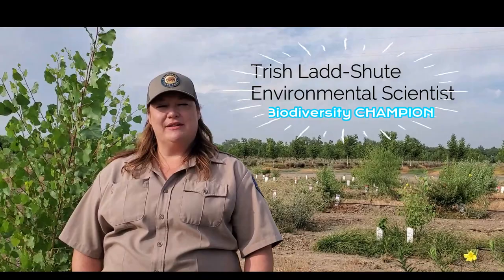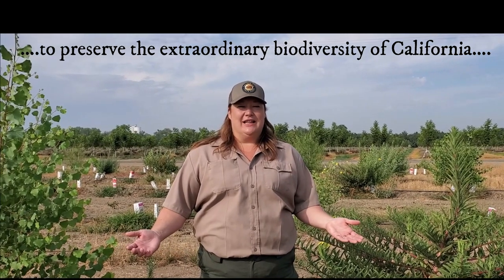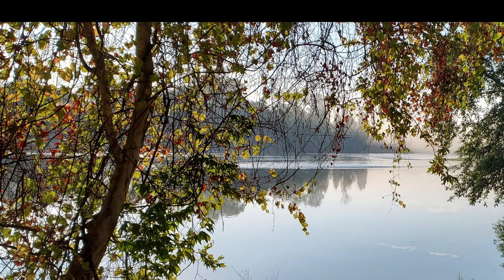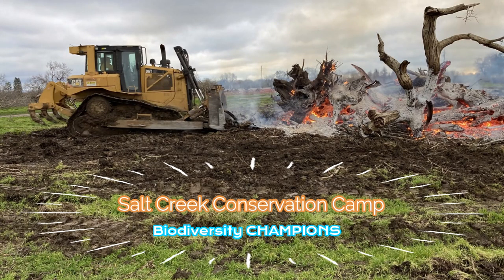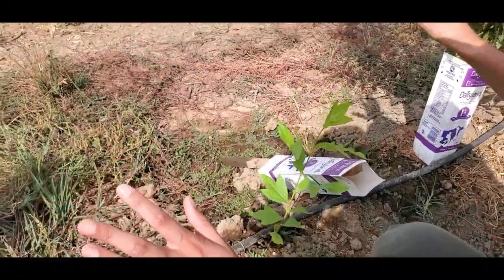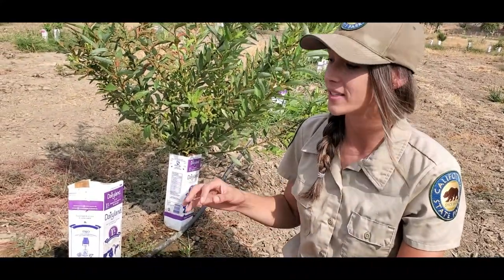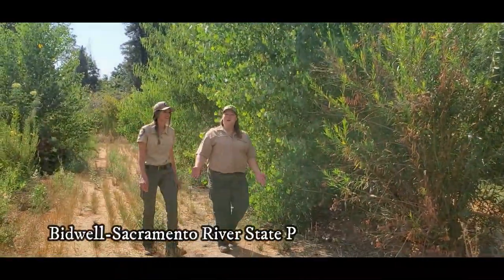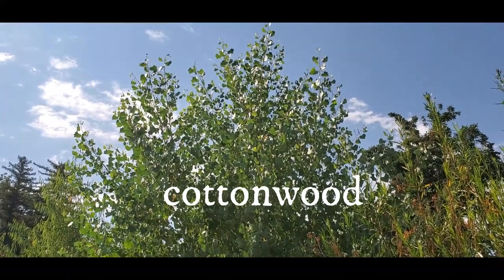Biodiversity CHAMPIONS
Environmental Scientists Trish Ladd-Shute and Chaye VanKeuren work for the California State Parks and they are biodiversity champions through their work to restore riparian habitats and improve water quality.  In this video, they explore two habitat restoration sites at Bidwell Sacramento River State Park and highlight restoration benefits. The first project they share is at the Irvine Finch Access and this site is four months established. Then they travel downstream to the Pine Creek Access and show restoration after two years of growth. The difference is amazing!

Many champions are needed to make these big biodiversity projects a success. These two projects involved state park administrators, resource managers, project planners, maintenance staff, environmental scientists, and interns.  Other partners in the effort were the Salt Creek Conservation Camp, Chico Conservation Corps, and River Partners.

Chaye and Trish also talk about what you can do to be a biodiversity champion and show native plants that homeowners can use in their landscaping to help improve wildlife habitats.  The native plants highlighted in this video are California sycamore, slender milkweed, cottonwood, bunch grass, California primrose, showy milkweed, and deer grass.